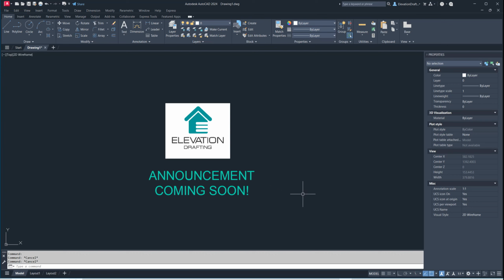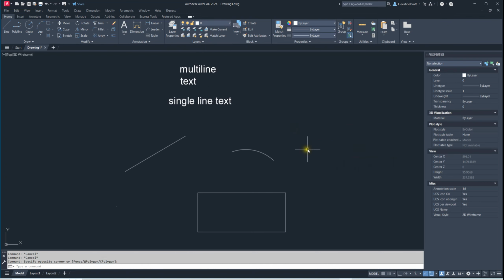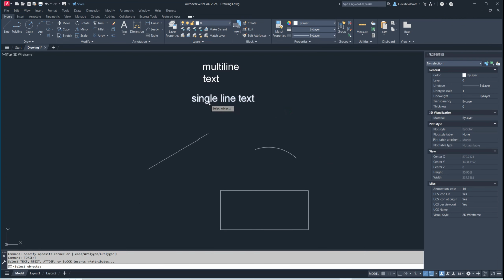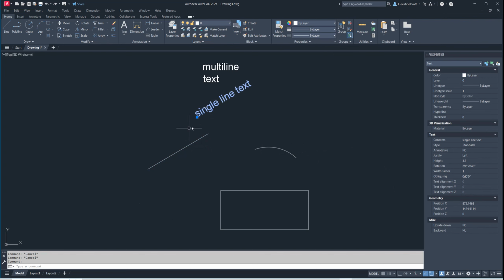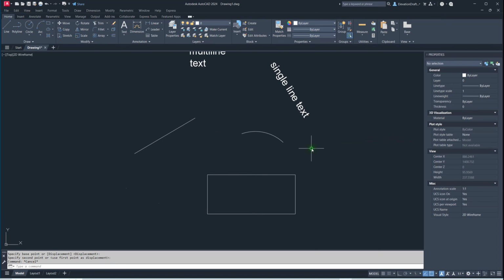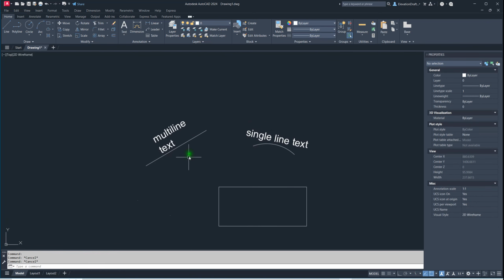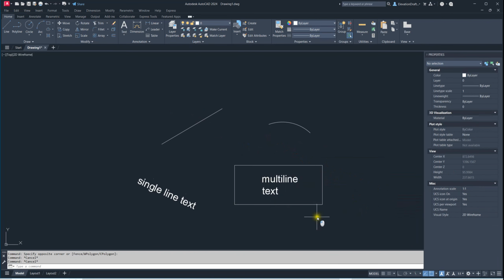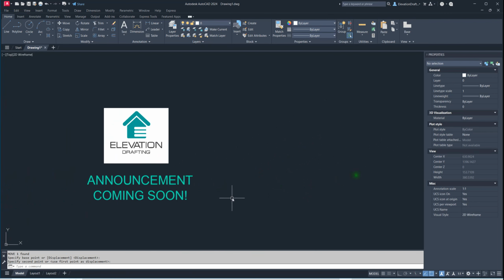AutoCAD Text Orient command (TORIENT)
Today's video is about the TEXT ORIENT command in AutoCAD, also called TORIENT. Extremely useful little tool to make your drafting much quicker!

My aim with these videos is to show you the basics of the command, then some great tips to increase your speed and get your work done faster. I hope you enjoy them!